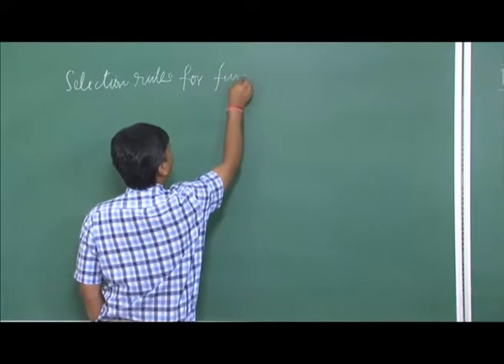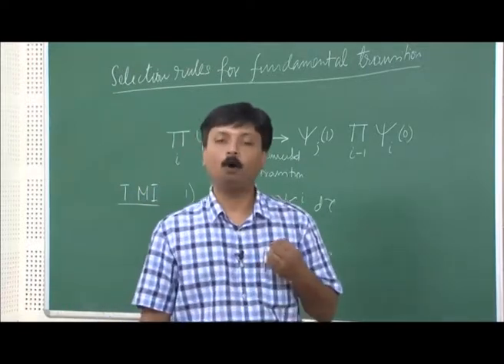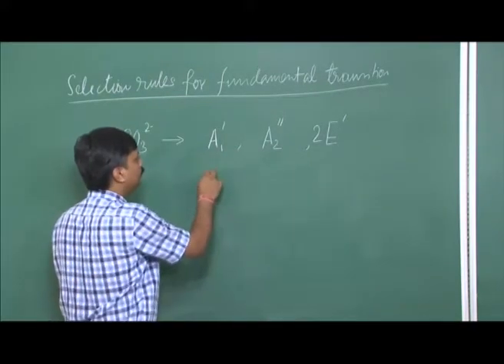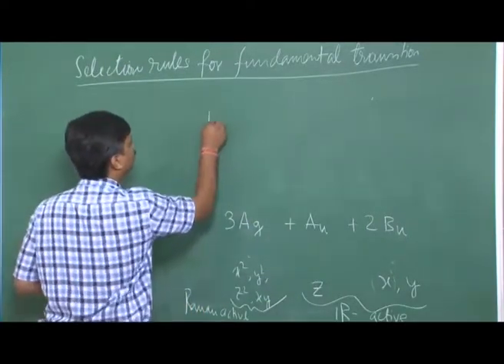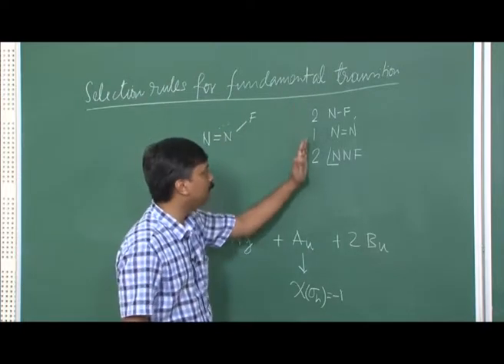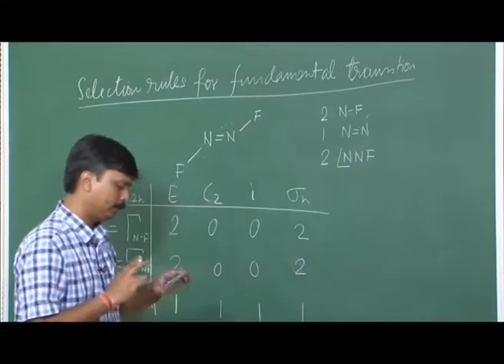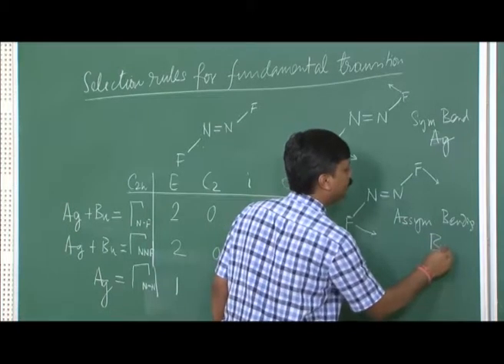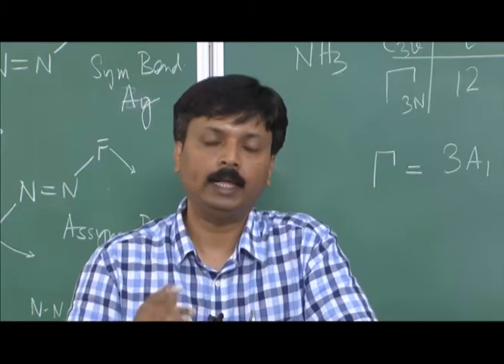Chemical Applications of Symmetry and Group Theory_Lecture 35